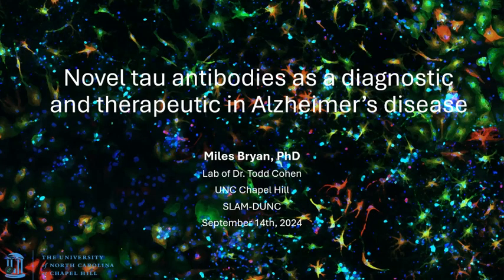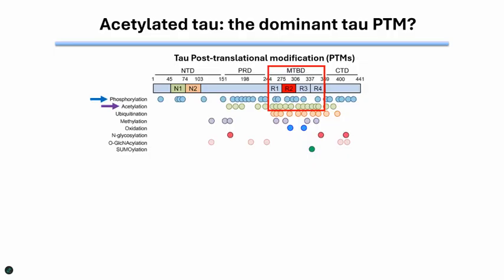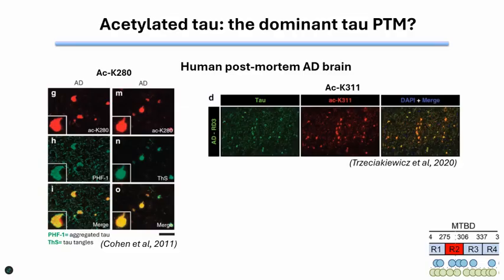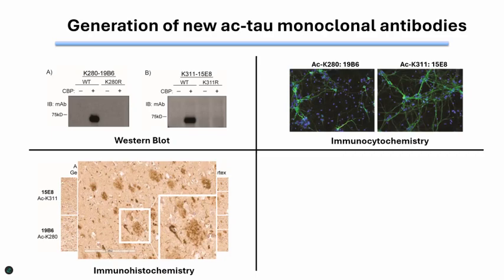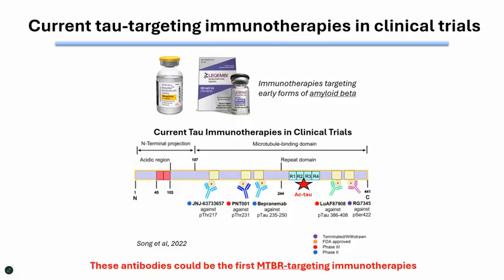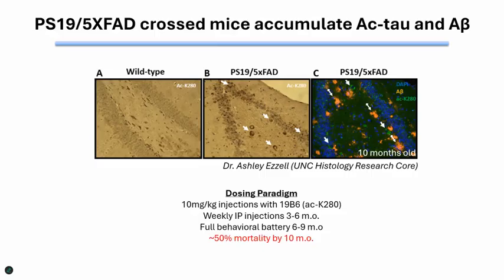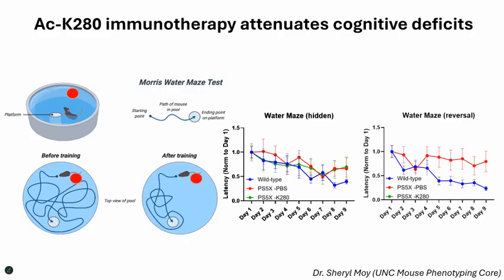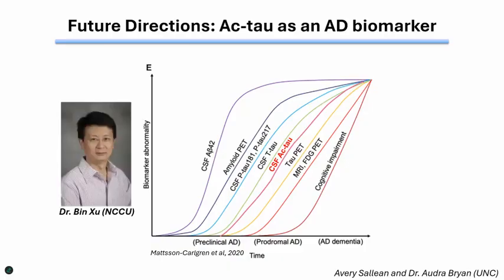Novel tau antibodies as a diagnostic and therapeutic in Alzheimer's disease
Presentation by Dr. Miles Bryan, PhD, Postdoctoral Associate in Neurology at UNC Chapel Hill